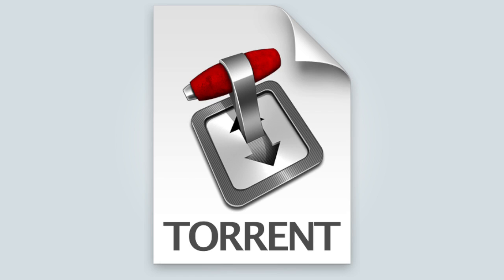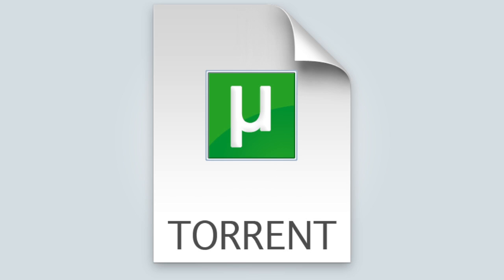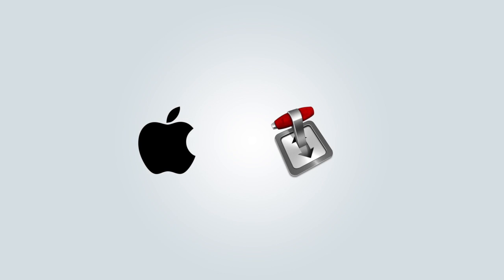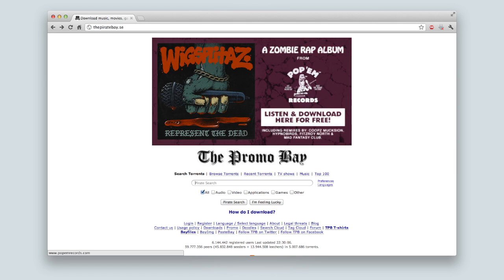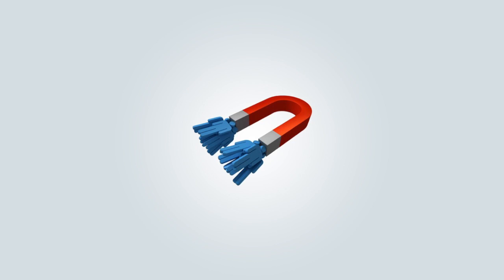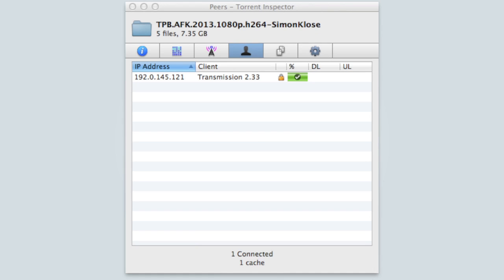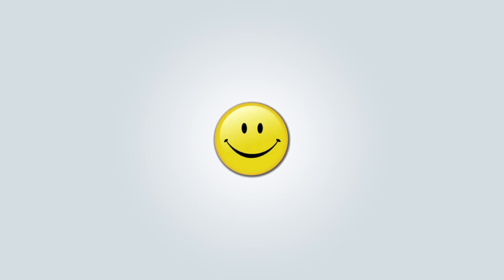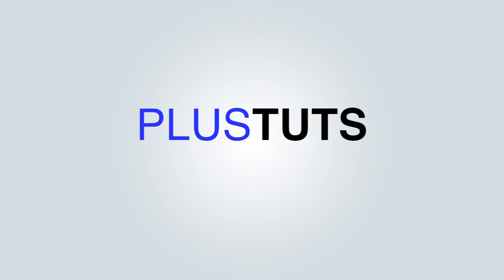How To Use BitTorrent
BitTorrent Series, Episode 2